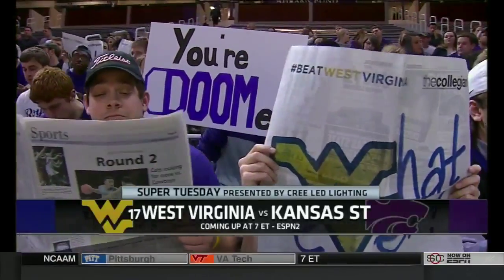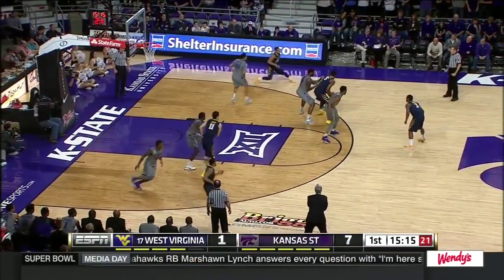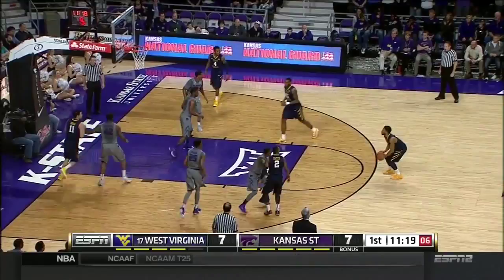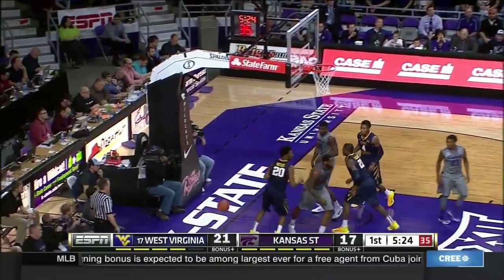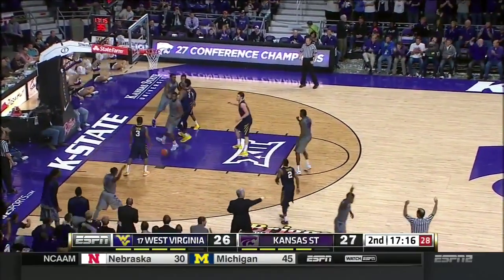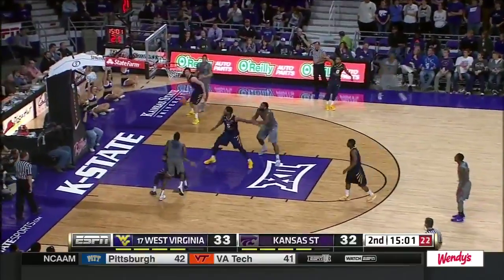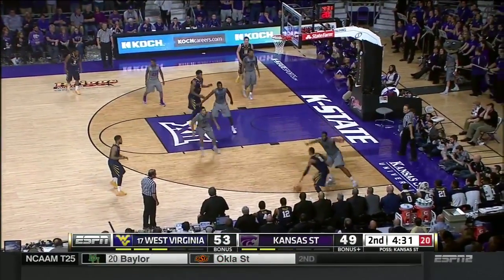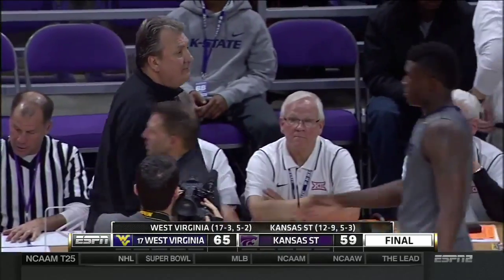West Virginia at Kansas State | 2014-15 Big 12 MBB Highlights